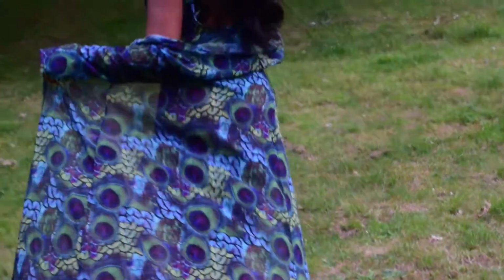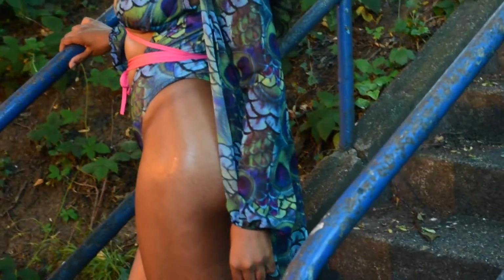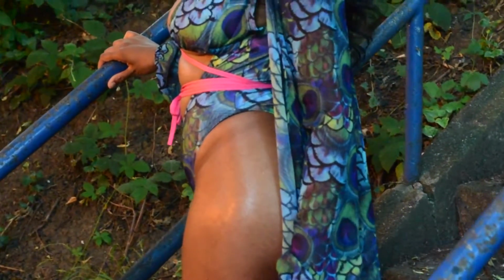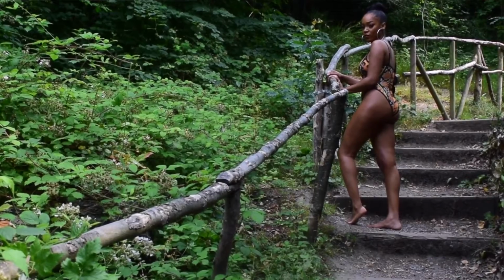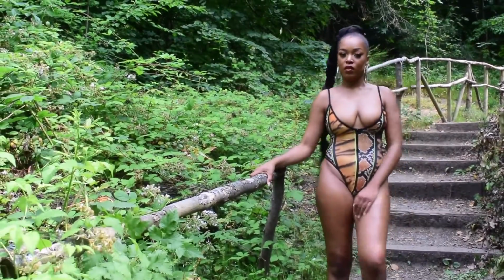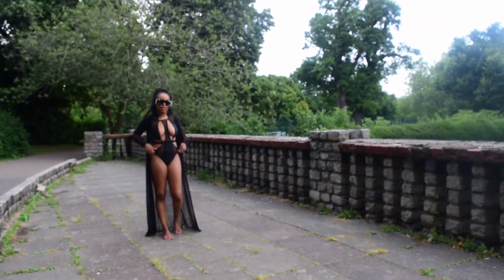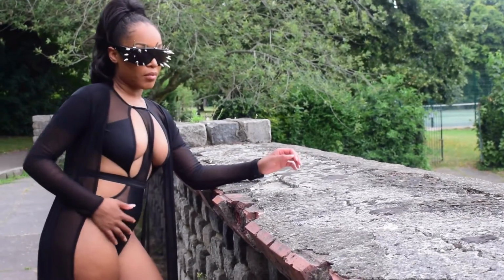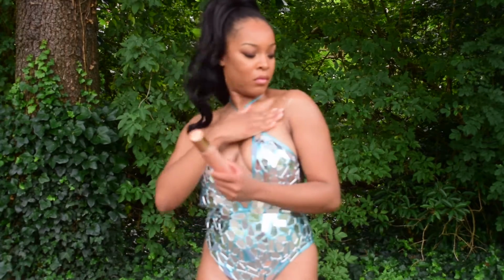Pretty little thing x Ashanti SWIMSUIT HAUL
Heres my mini version of hot girl summer

Pretty little thing done a collab with ashanti and I tried some of the pieces.